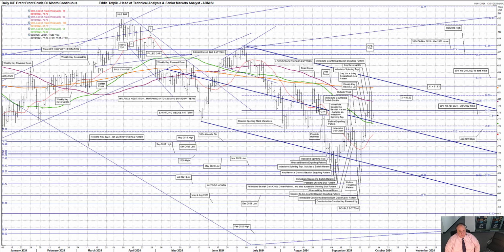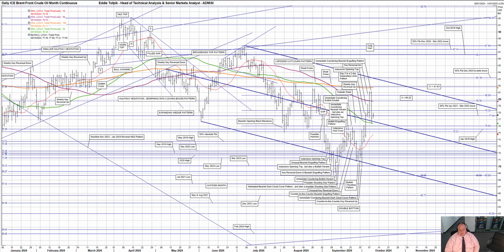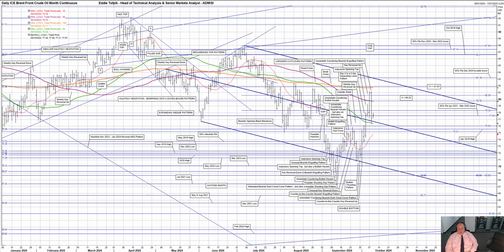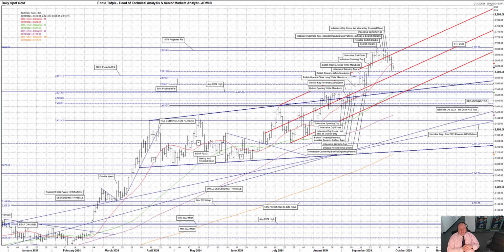ADMISI Daily Technical Analysis of Brent Crude Oil & Gold – Eddie Tofpik’s Crayons 09 October 2024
Your Daily ADMISI Technical Analysis on ICE Brent Crude Oil Futures & Spot Gold for Wednesday, 09 October 2024 - RISK DISCLAIMER BELOW

Please find my video covering DAILY TECHNICAL ANALYSIS on ICE Brent Crude Oil Futures & Spot Gold.